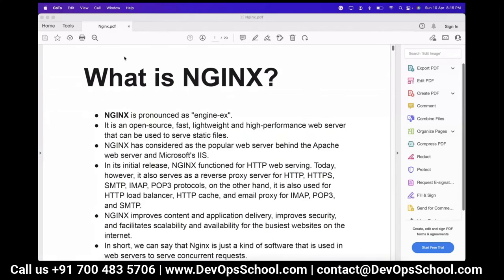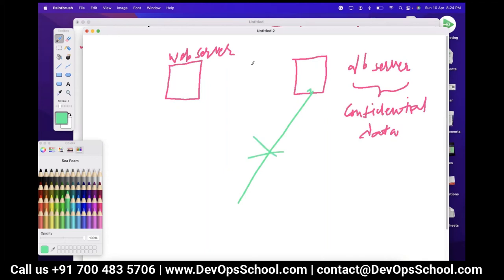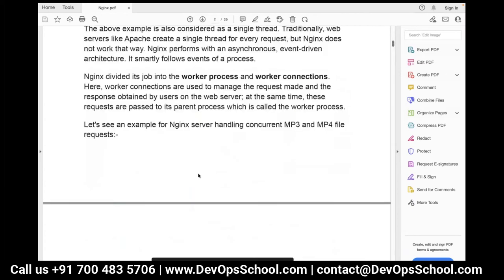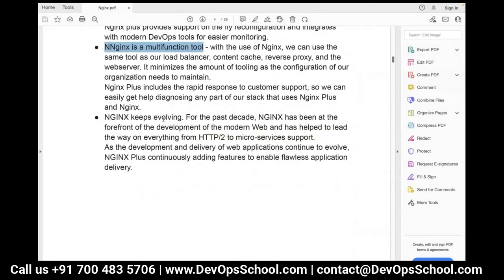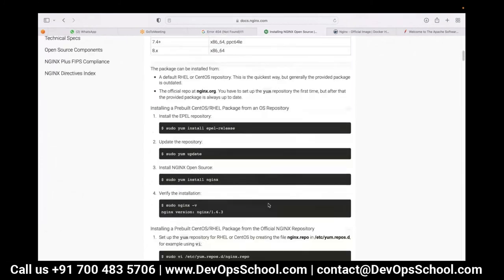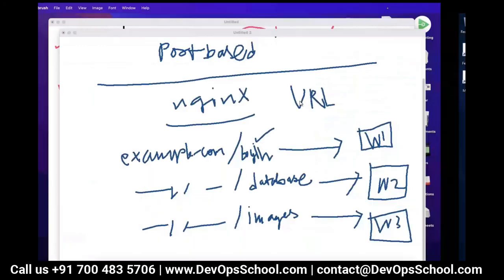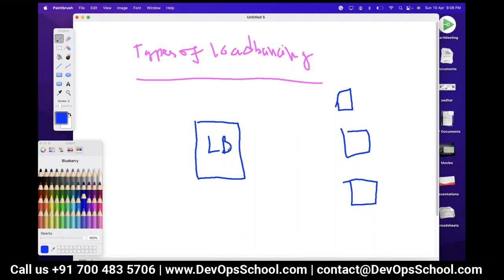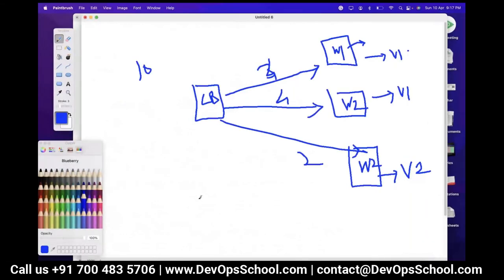Using Nginx as a Load Balancer | By DevOpsSchool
In this video tutorial, we are going to learn about Nginx.

After going through this tutorial I can assure you that the concept and understanding of the Nginx will be absolutely clear to you.

📚 Following are the topics covered in the video:

👉  What is Nginx?

How to join Channel Membership:-

Top 10 Certifications in the World
1. DevOps Certified Professionals (DCP)

2. Site Reliability Engineering Certified Professionals (SRECP)

3. DevSecOps Certified Professionals (DSOCP)

4. Master in DevOps Engineering (MDE)

5. Kubernetes Certified Administrator & Developer (KCAD)

6. GitOps Certified Professional (GOCP)

7. Master in Observability Engineering (MOE)

8. MLOps Certified

9. DataOps Certified Professional (DOCP)

10. AiOps Certified Professional (AIOCP)